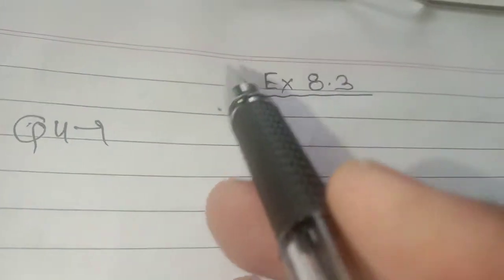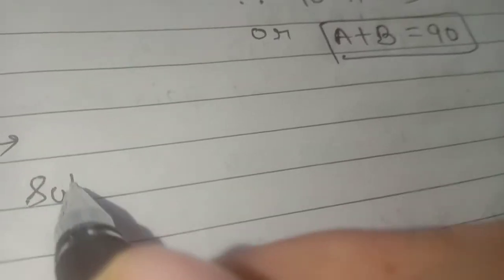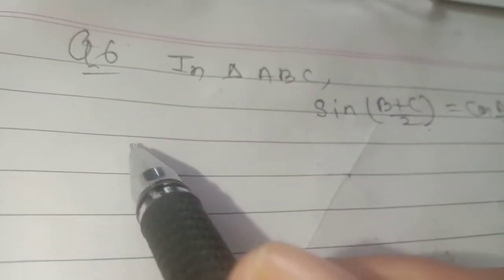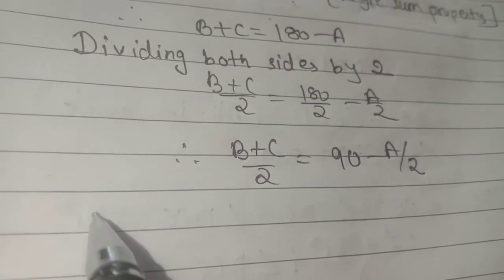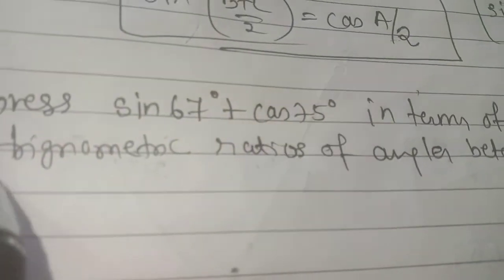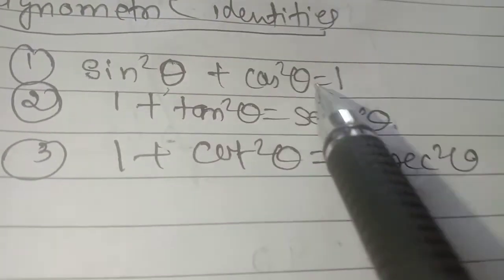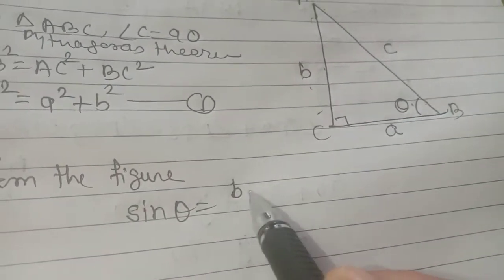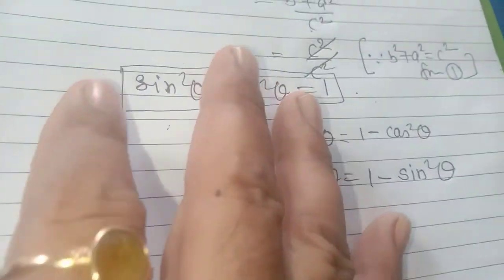Ch. 8 Trignometry